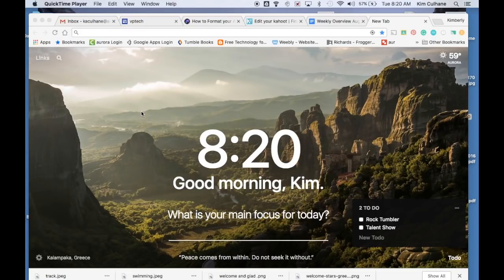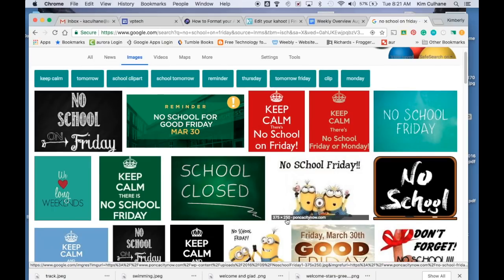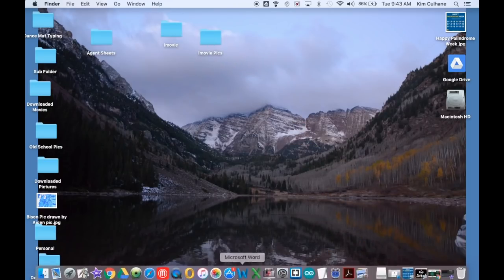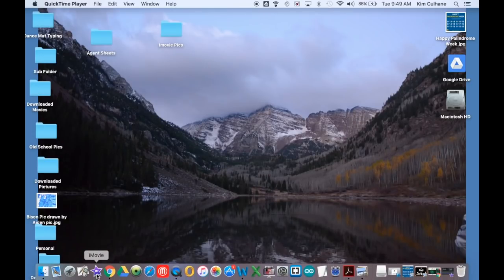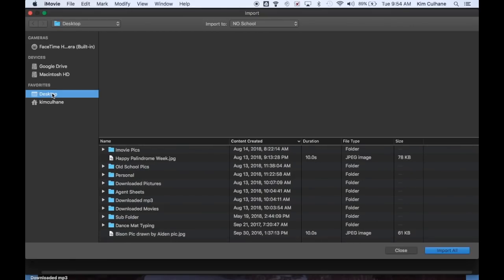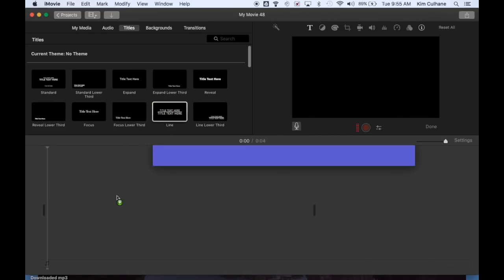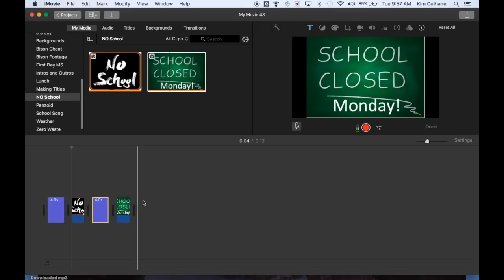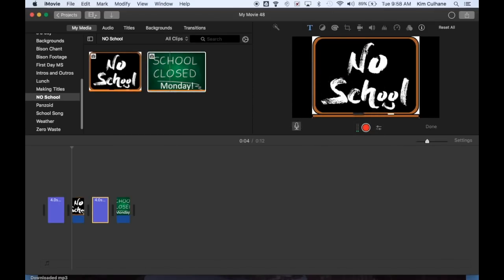Creating Text & Inserting Pics for Imovie